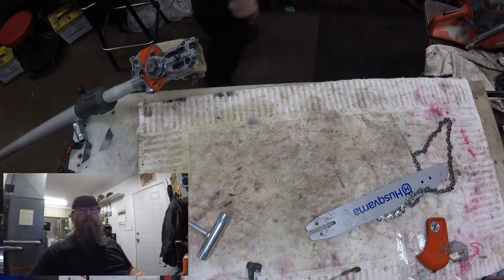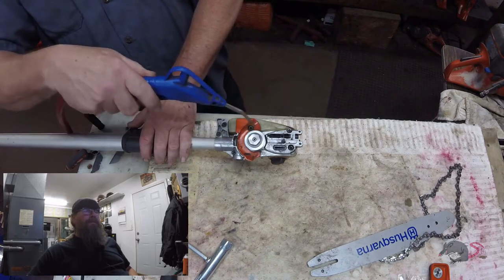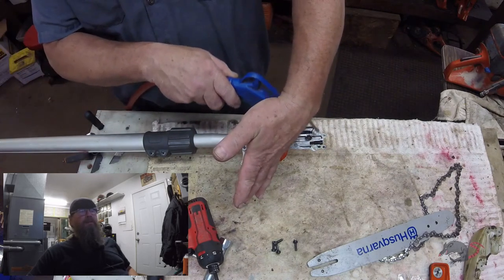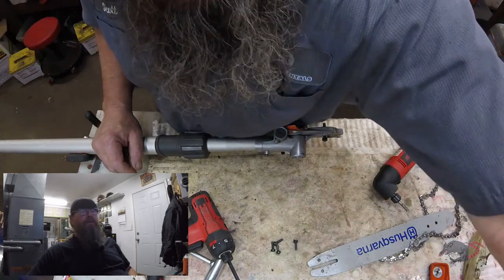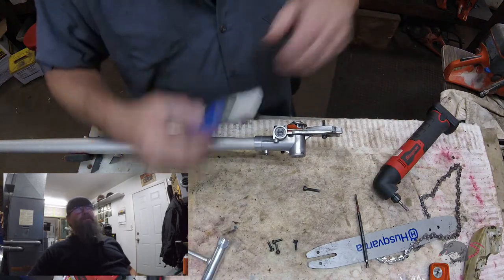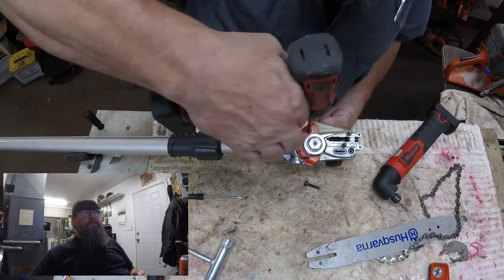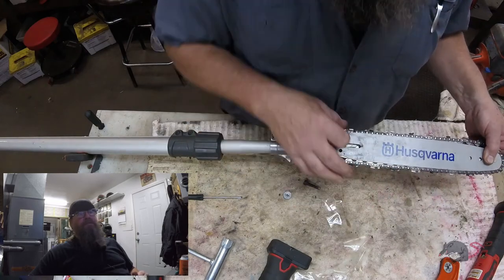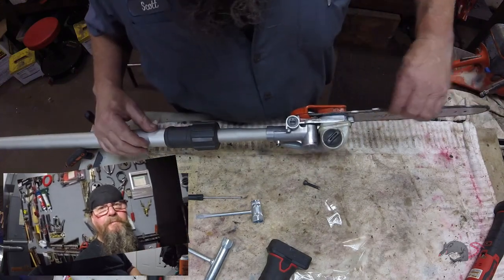Husqvarna 525PT5S bar stud replacement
A look at how to replace the bar stud on a Husky pole saw and how to prevent the new stud from backing out.